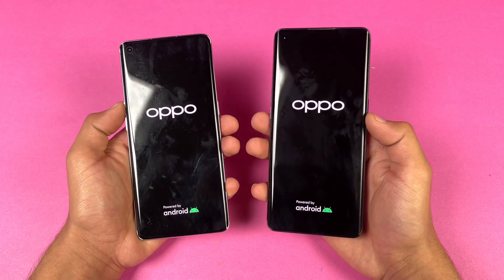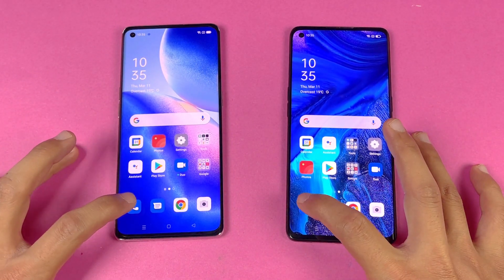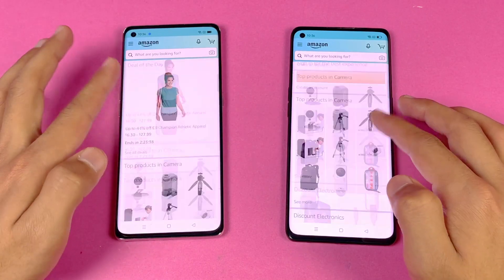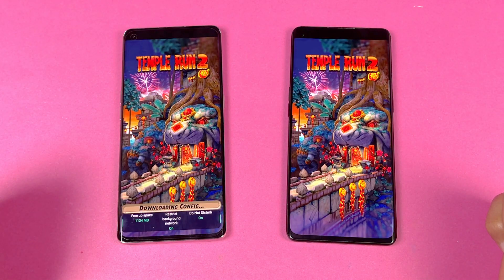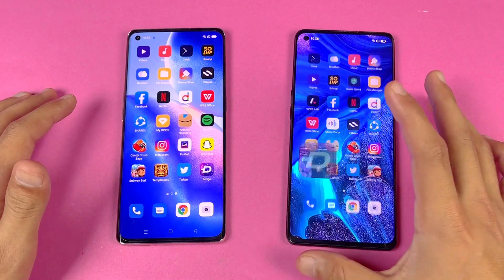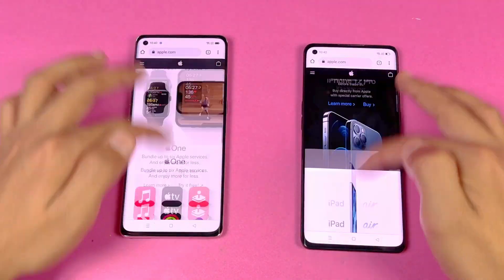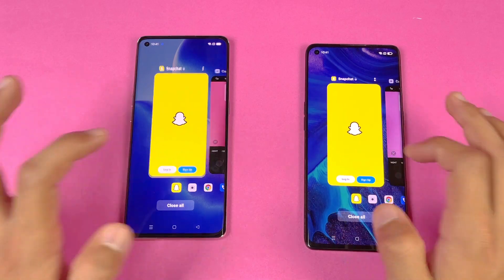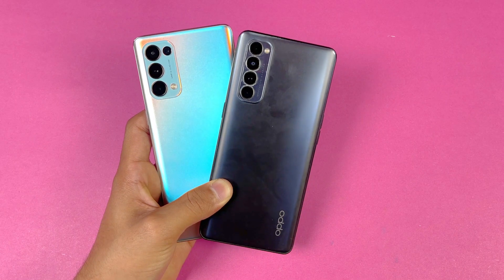Oppo Reno 5 Pro vs Oppo Reno 4 Pro - Speed Test & Comparison! (Dimensity 1000+ vs Snpadragon 720G)!